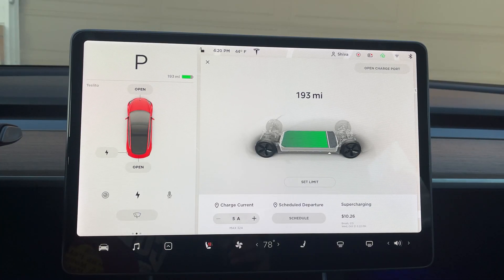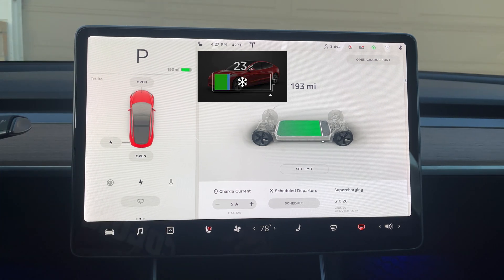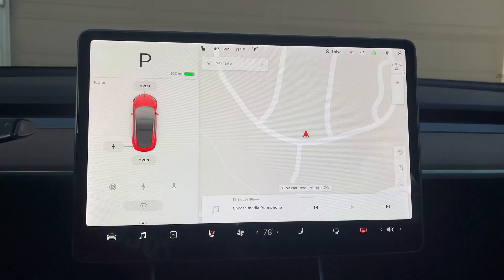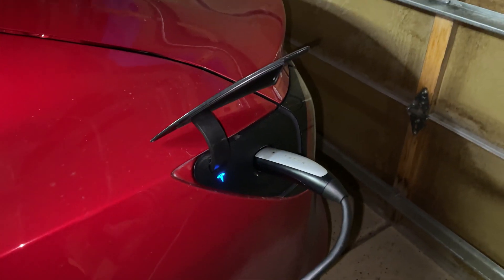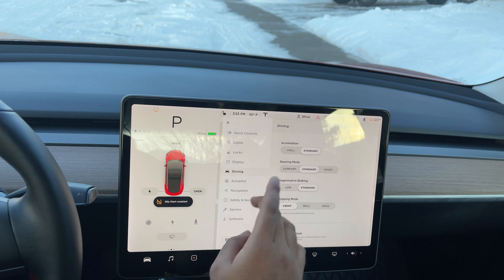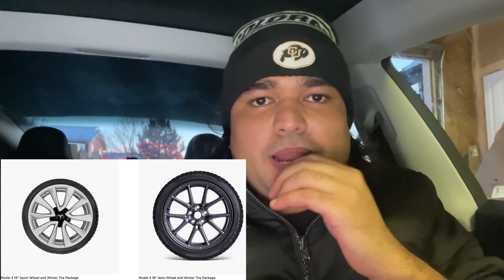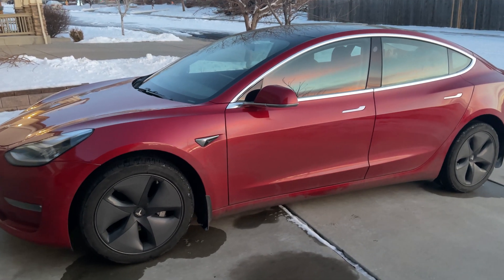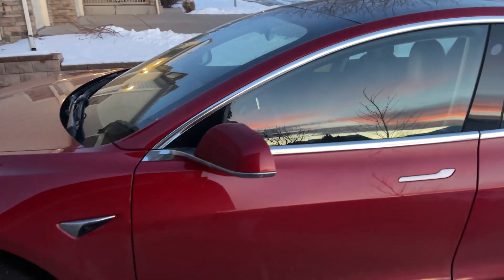Tesla Model 3 | Model Y - Winter Driving Tips & Tricks 2020 ❄️ Snow ❄️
In this video I go over top tips & tricks for winter driving conditions and how to stay safe on the road. I cover features such as slip start, provide you tips on maximum battery efficiency, wiper service mode, scheduled climate control, frozen charge port and much more.

00:00 - Video overview
01:00 - Battery Warming
02:05 - Snowflake Icon
02:35 - Driving Tips
03:44 - Chill Mode
03:55 - Heating Tips
04:39 - Charging Tips
05:20 - Limit Checking Tesla App
06:03 - Slip Start
06:56 - Wiper Service Mode
07:23 - Prevent Mirror Freezing
07:45 - Winter Tires
08:03 - Correct Windshield Fluid
08:31 - Chains
08:50 - Exterior Walkthrough and Tips
10:30 - Ending Thoughts
10:55 - Subscribe and Other Videos

I will be doing videos on all software updates with new features as well as many other Tesla topics.

⚡️Accessories from this video:
Splash Guard
Low Temperature Windshield Fluid

Warm battery is a happy battery during the winter. Warming your battery before each trip can conserve energy. The scheduled departure feature that you have when you tap into battery icon and if you go to schedule, it says depart at and if you are going to work at 6 in the morning, it will precondition you car by that time. So that the battery is warm, your climate control is warm in your cabin so you are ready to go. For driving tips, I recommend not driving too fast, so driving at a moderate speed since speed causes a lot of energy loss from you car. Also, not having that instant acceleration. Slip start can help you get out if you are stuck in the snow or mud. If possible, lower the cabin temperature setting and use seat heaters. Always leave your car plugged in. This uses your home electricity to maintain the battery temperature rather than depleting your battery. Limit checking your tesla pp. When you check your app, your car uses energy to wakeup from sleep mode and drain your battery. If you are expecting snow buildup, put your wipers in the service mode and deactivate mirror autofold. Unfreeze the chargeport by defrosting your car. Mudflaps (splash guards) help with not getting salt and other debris into your paint. If you live in a primarily winter condition, I would recommend winter tires. You might also need tire chains depending on where you live. Also, get the right windshield fluid that is rated for the temperatures in your area.